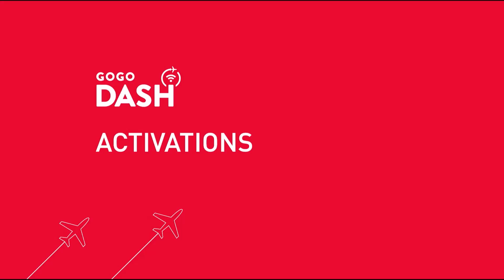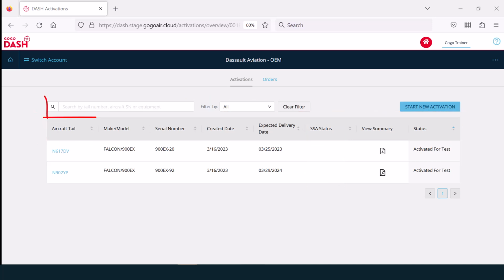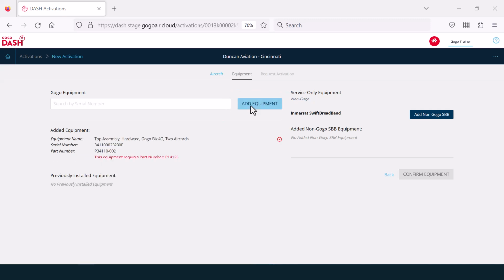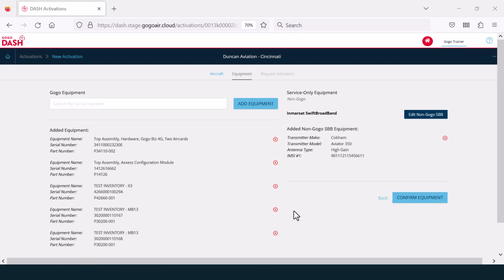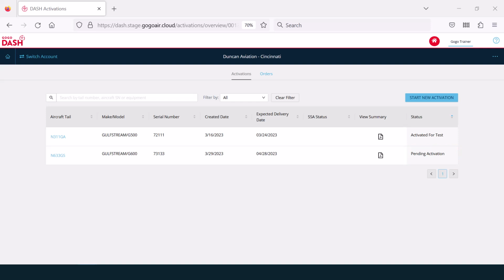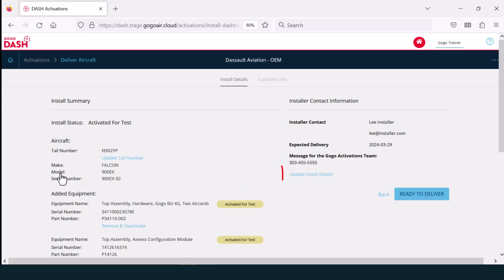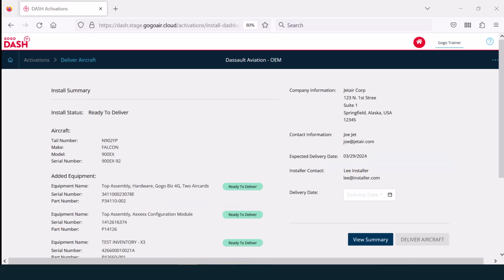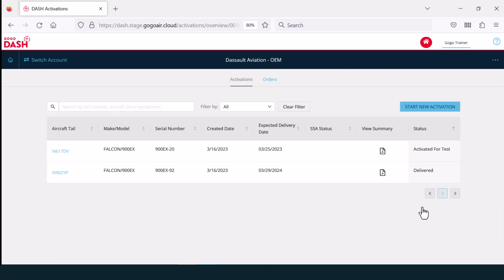Gogo DASH OEM Training - How to Navigate Activations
Watch this Gogo DASH training video for OEMs to learn how to activate a business aircraft and Gogo inflight connectivity systems. As each Gogo activation may be slightly different, this video highlights step-by-step instructions on several different install scenarios. To learn more about Gogo Business Aviation and Gogo DASH,